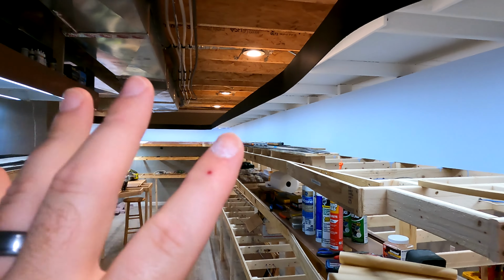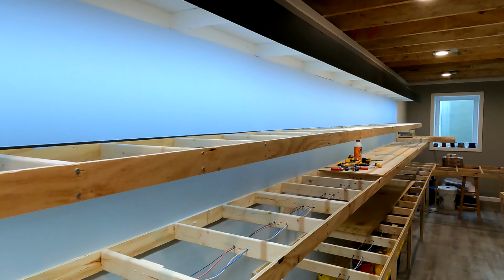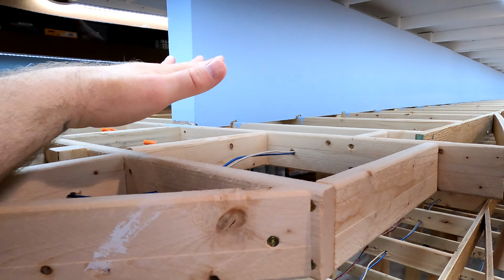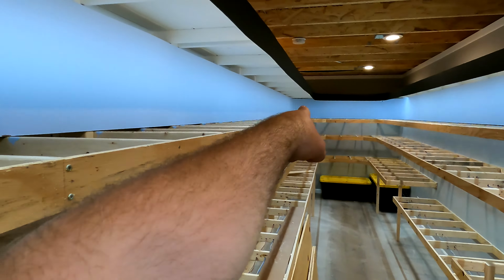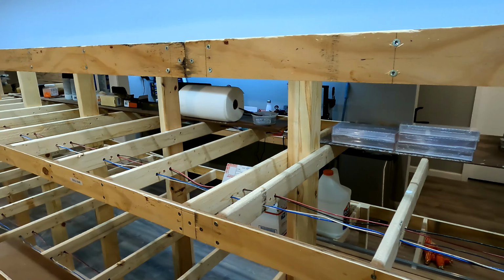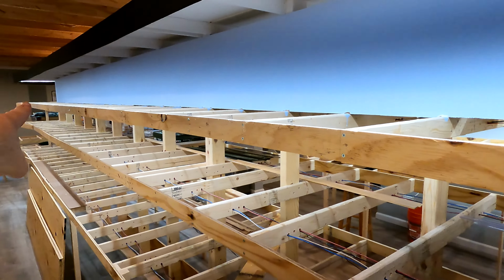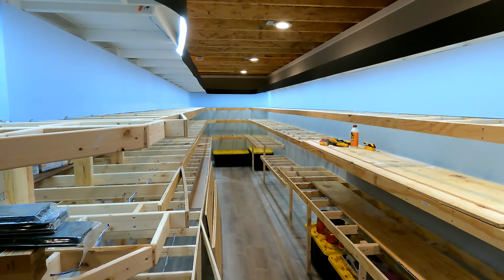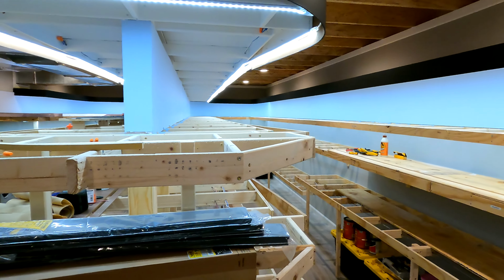26 - More skyboards and fascia, plus Interbay Yard plans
Over the last couple of weeks I've done the rest of the skyboards and lighting fascia / valance for the upper deck. All of the upper deck is now done. In this video I also then discuss upcoming plans to get started on Interbay Yard and move towards the Salmon Bay bridge and along the Pugent Sound towards Everett.